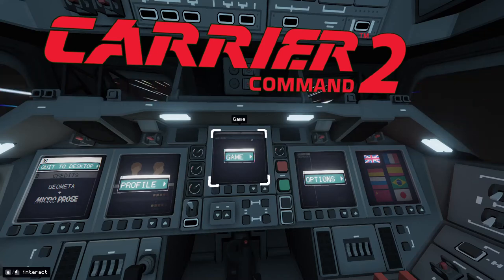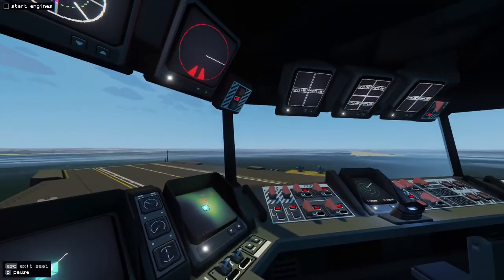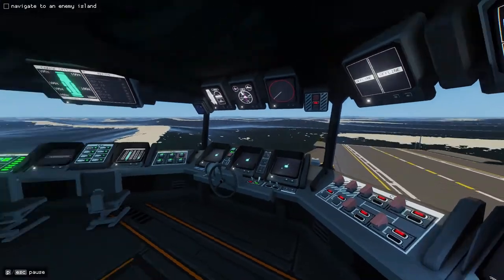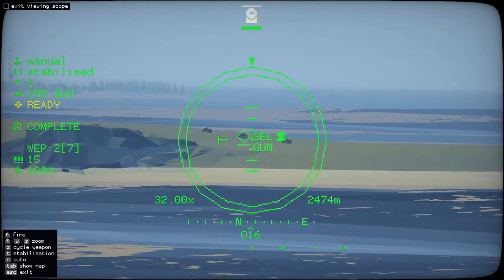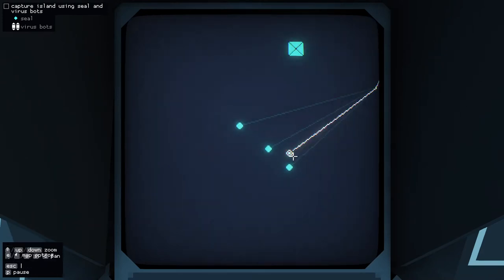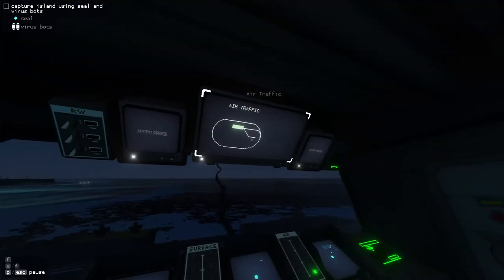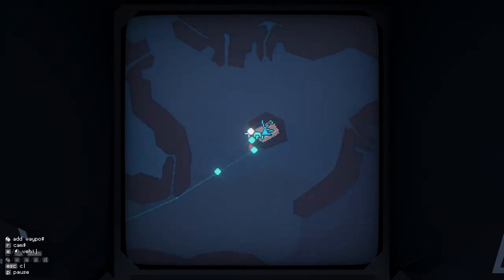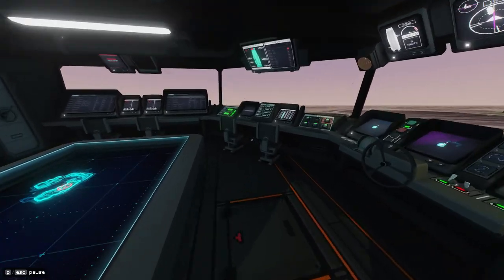I Took Control Of A Aircraft Carrier And Everying On It ! - Carrier Command 2 playtest 2